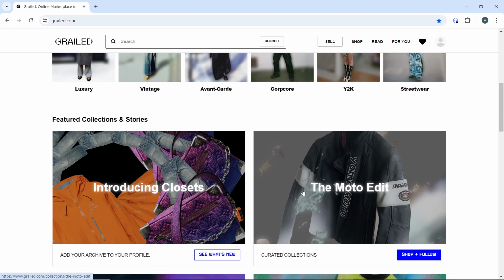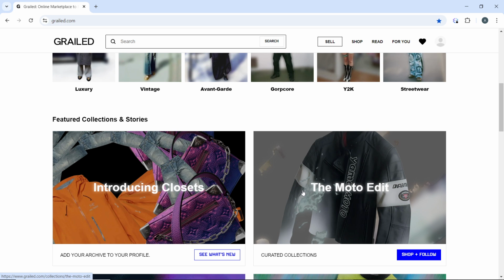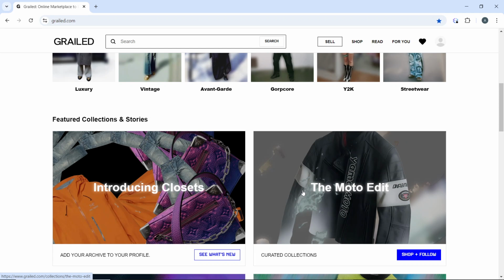How to Reset Your Grailed Password (Quick Tutorial)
In this video I will show you How to Reset Your Grailed Password. It would be good if you watch the video until the end so that you don't miss important steps.